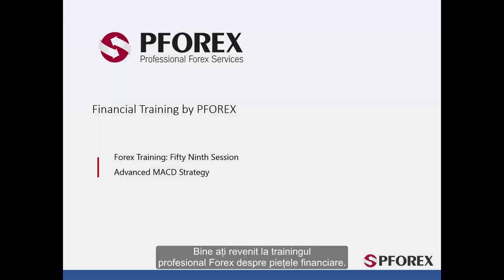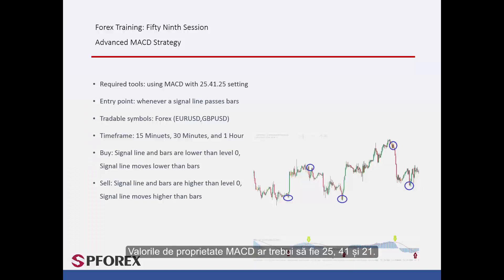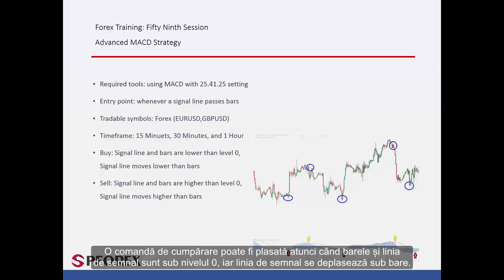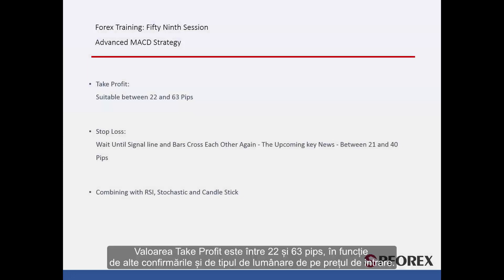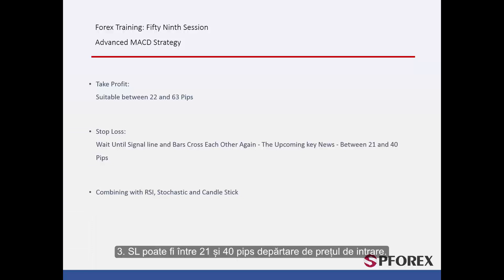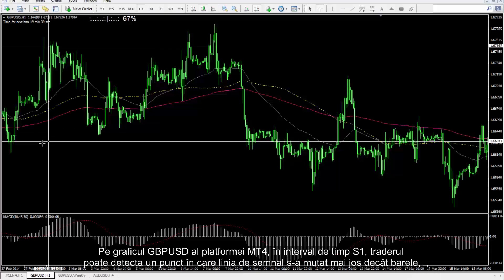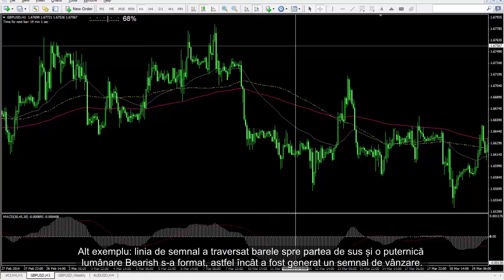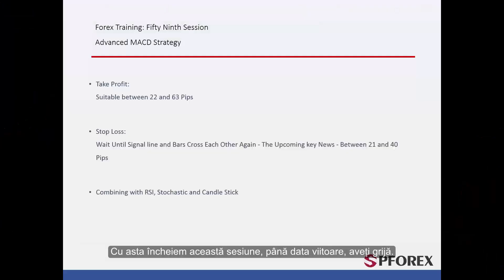59 Strategia avansată MACD